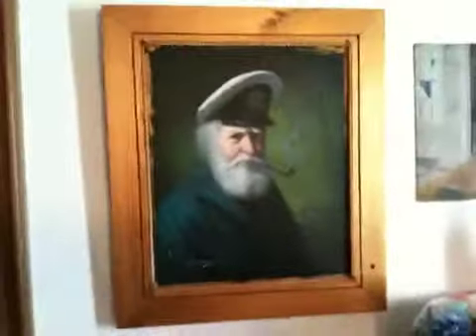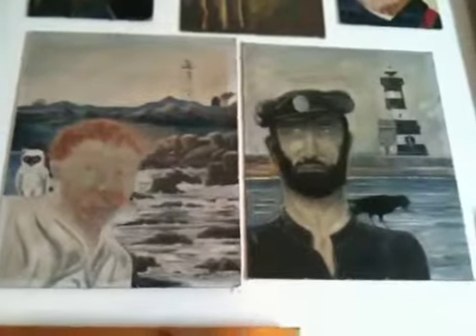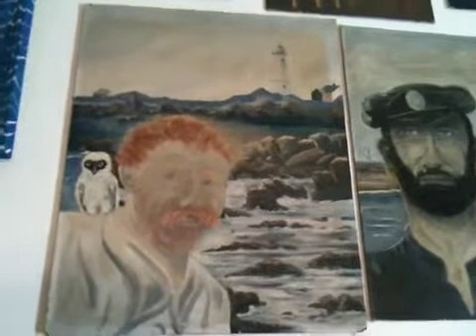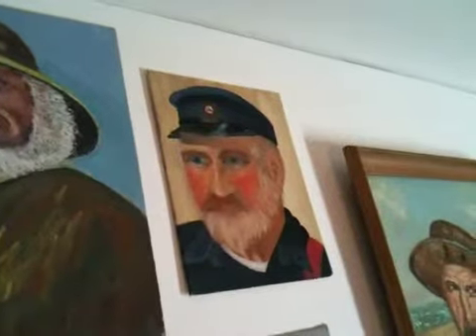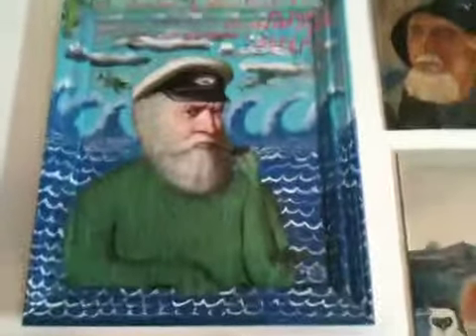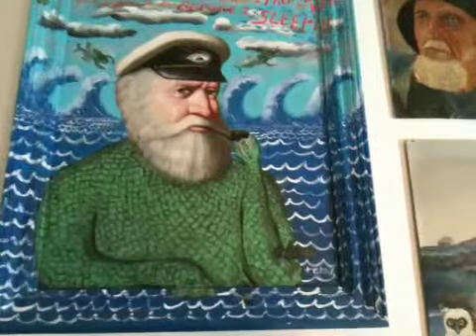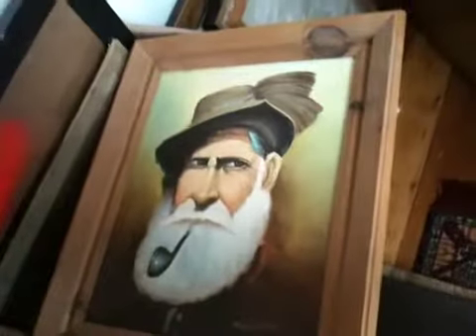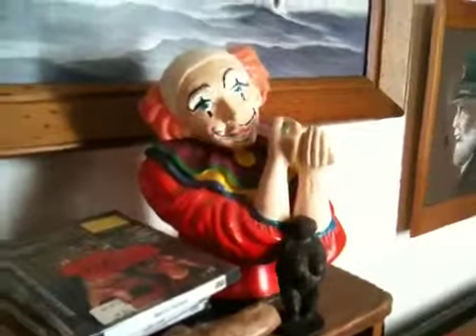Captain Wall 2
Part 2 of the Breen Captain Wall tour, beginning after Eddie recovers from a frightful paint water spill!